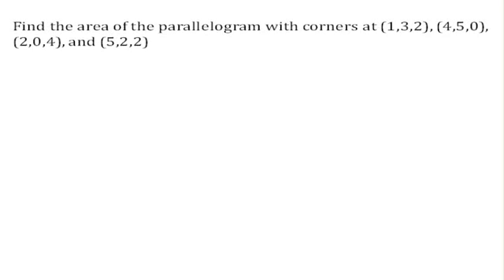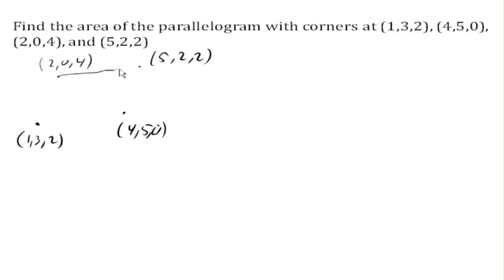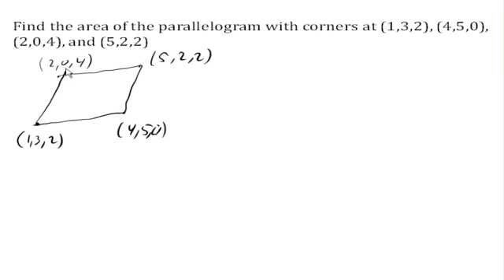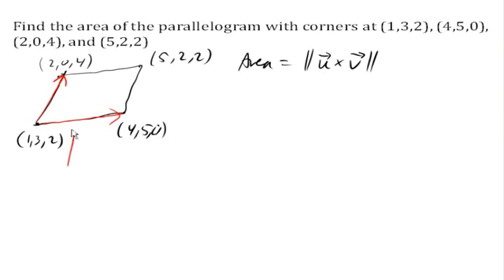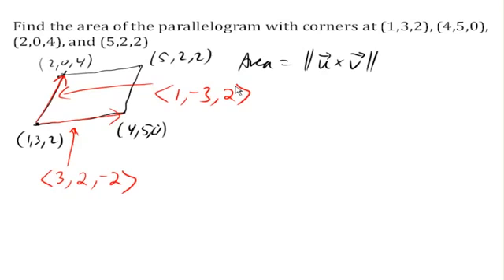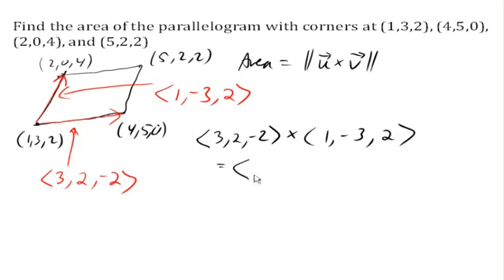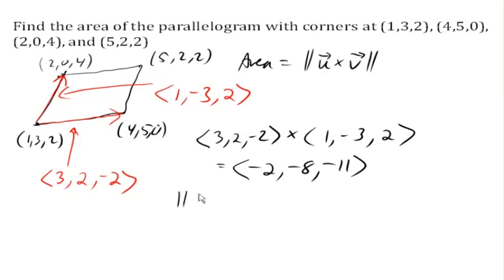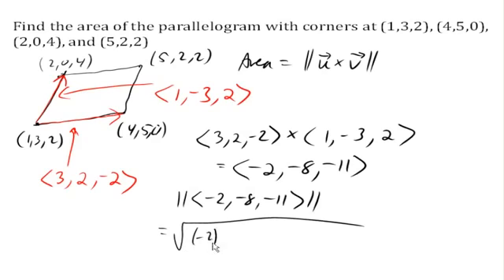HOW TO EXPLAIN PARALLELOGRAM IN 3D SPACE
This video will try to explain a parallelogram in a 3D space.

We have made a compilation of the top 8 videos on How to draw 3D objects and other 3D stuff